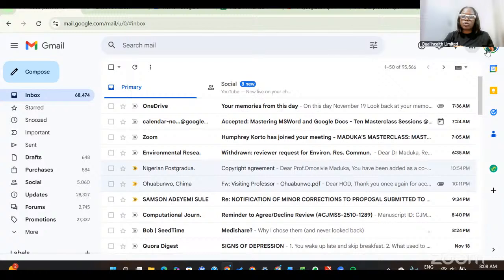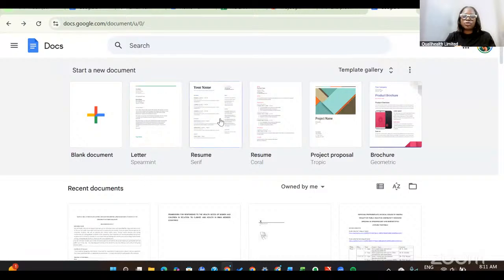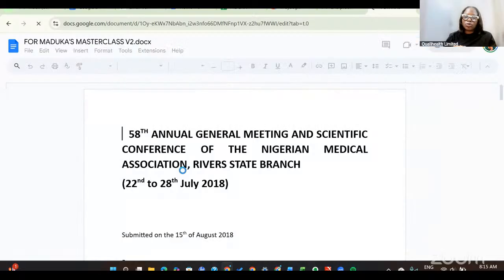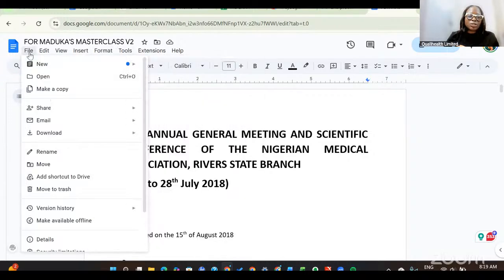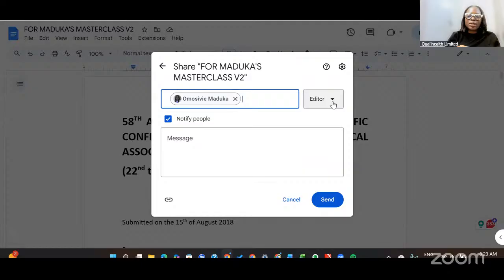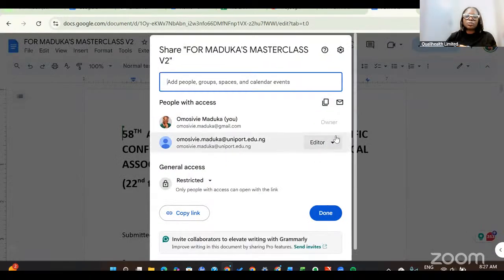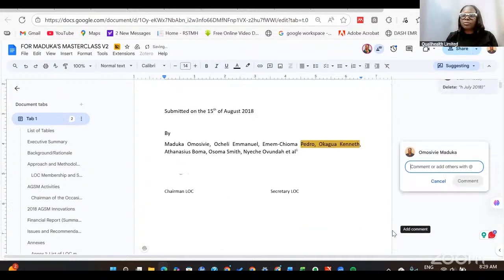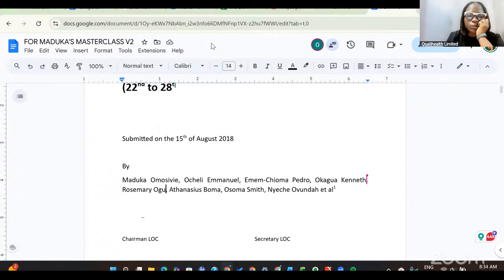Using Google Docs: An Introduction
This video walks us through the main features and Uses of Google Docs